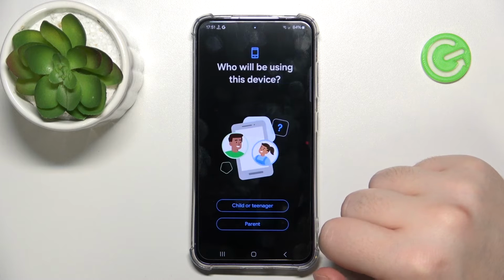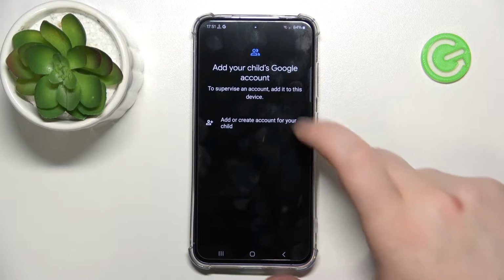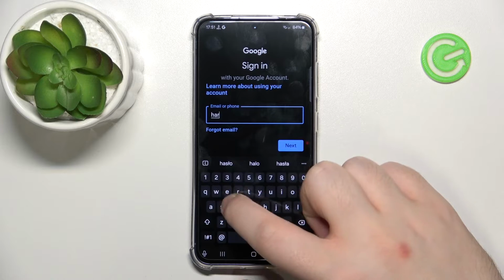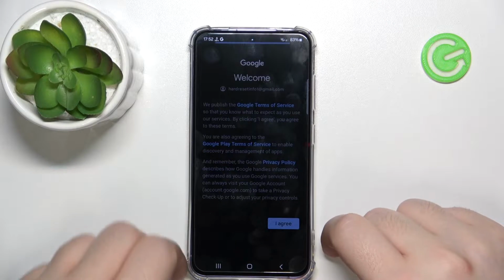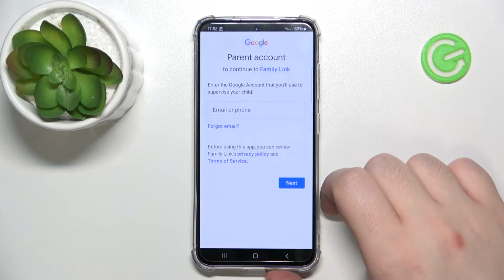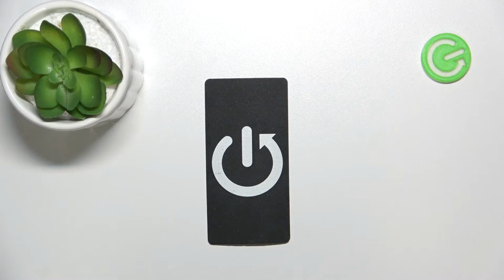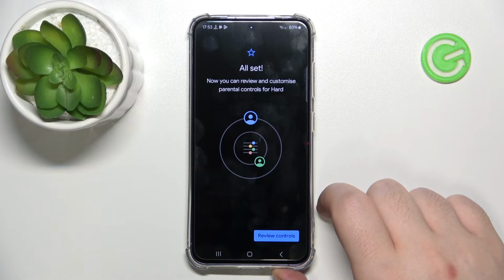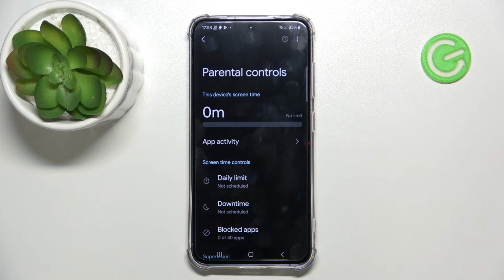How to Set Up Parental Control on SAMSUNG Galaxy S24?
We want to let you know that if you want to set parental controls on your Samsung Galaxy S24 and add additional settings with your smartphone, follow our step-by-step guide and you will learn how to do it quickly. Check out our HardReset.info YouTube channel for more useful tutorials on how to optimize your SAMSUNG Galaxy S24.

How to add smartphone parental controls on SAMSUNG Galaxy S24?
Smartphone parental controls on SAMSUNG Galaxy S24?
How to create parental lock on SAMSUNG Galaxy S24 with smartphone?